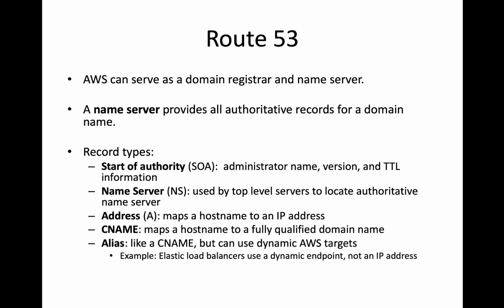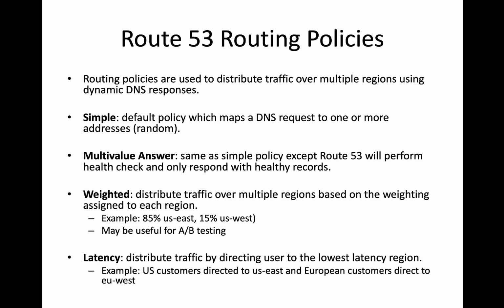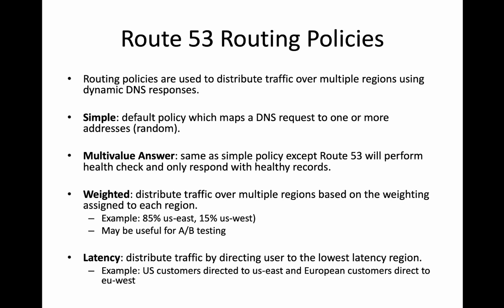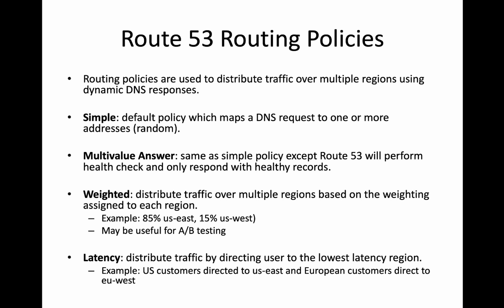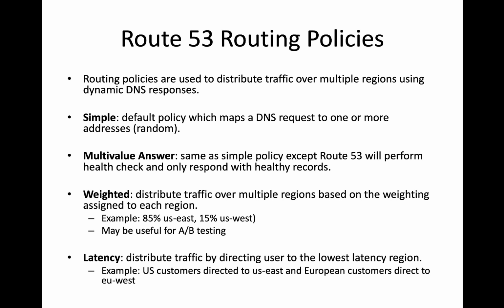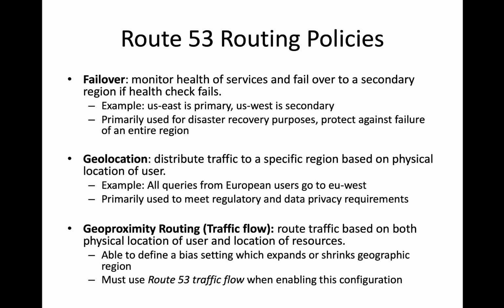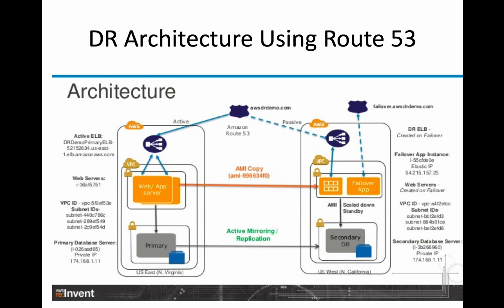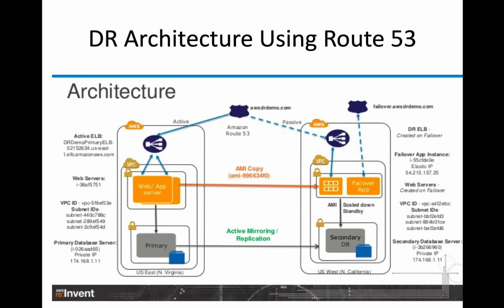DevOps & Cloud Infrastructure Week 5 Part 8: Route53